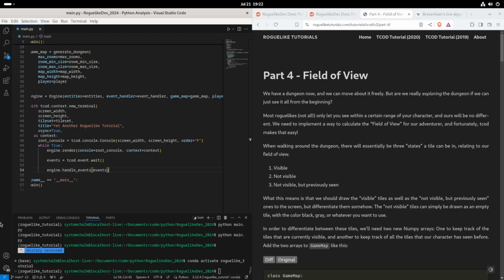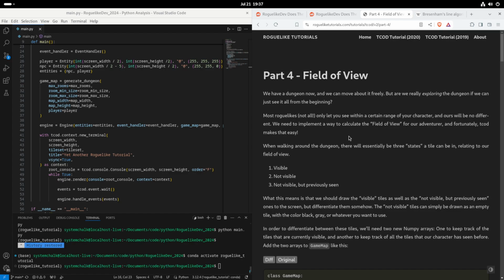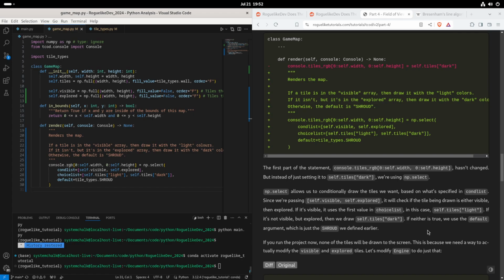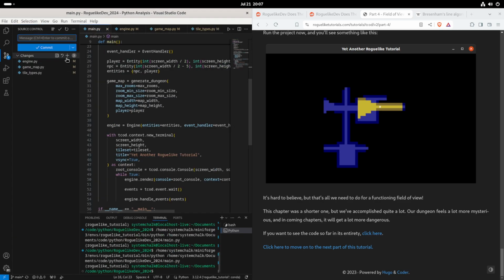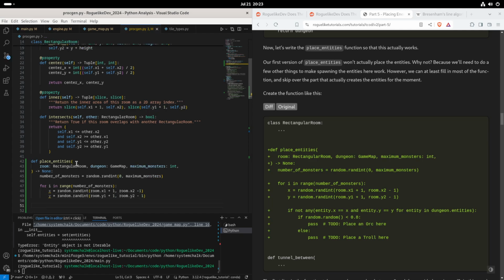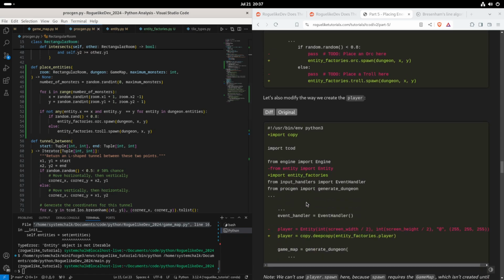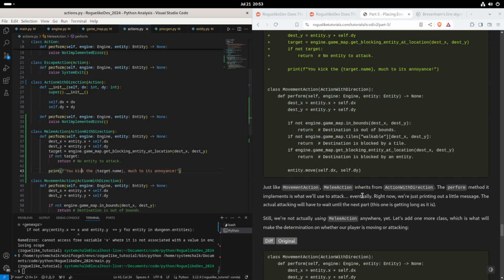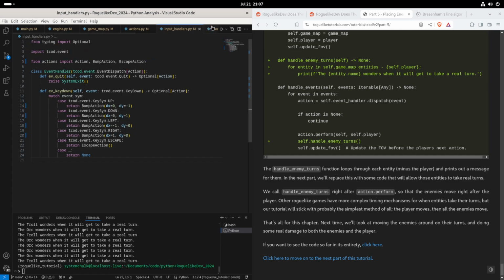Joining RoguelikeDev doing the Complete Roguelike Tutorial Parts 4&5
Starts with a few learnings from after Part 3 and adding field of view and enemies.

This is a record of me joining the subreddit as they go through the complete Roguelike tutorial

This will be a more or less vanilla run of the tutorial as I've not done it yet, but it's also a chance for me to test my knowledge against things I may not understand fully. I encourage you to join the event.